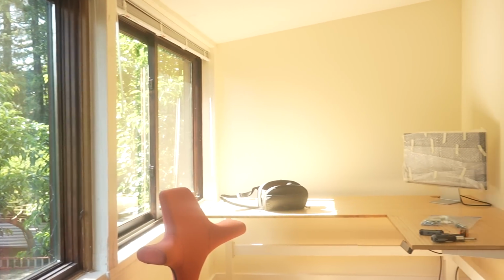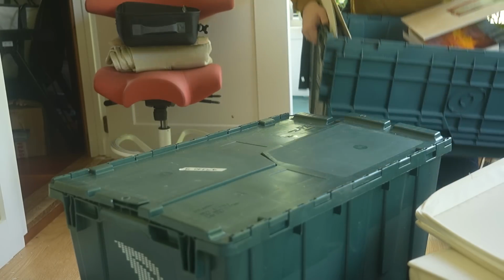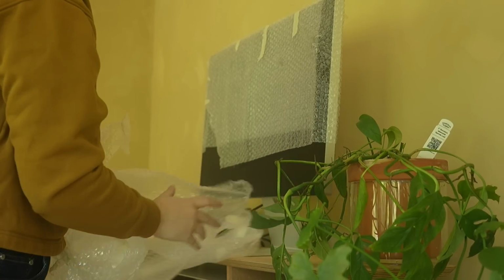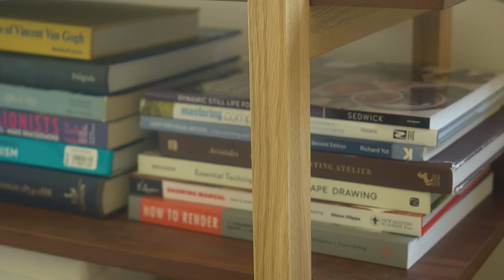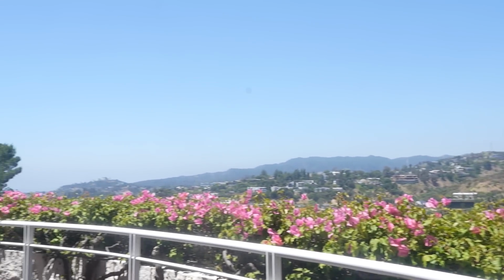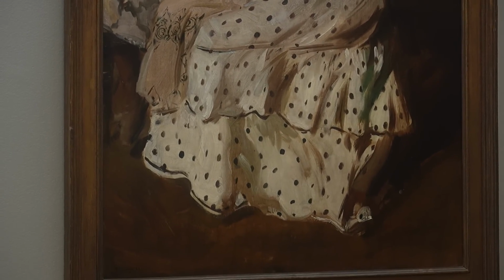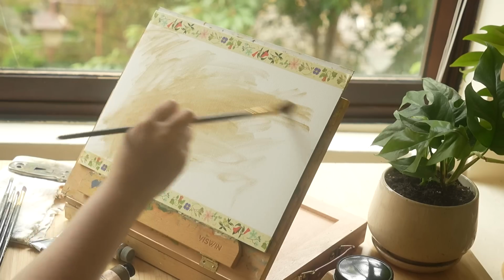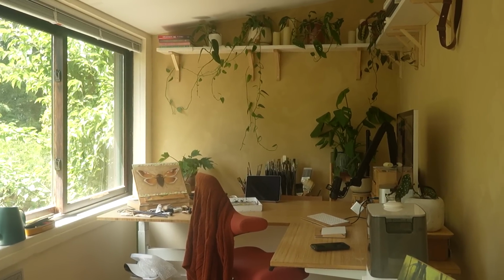SETTING UP MY NEW ART STUDIO 🌟 moving, making art, and visiting LA!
I moved! Join me in setting up my brand new art studio! It's not quite finished yet but we'll be painting the walls, setting things up, and making some art in my brand new space.

I am SO glad to finally have natural light in my studio again, truly my old workspace was practically a cave and it's great to be able to film and take photos of my artwork without having to get out my whole lighting setup.

⚙️ STUDIO FURNITURE ⚙️

○ Shelves are the Sandshult and Bergshult from IKEA, cabinet is of course the Alex from IKEA

Low CB2 Bookshelf is no longer available, but here are a few similar ones